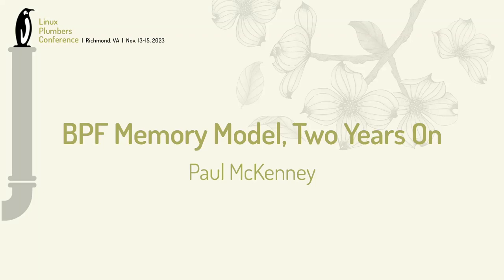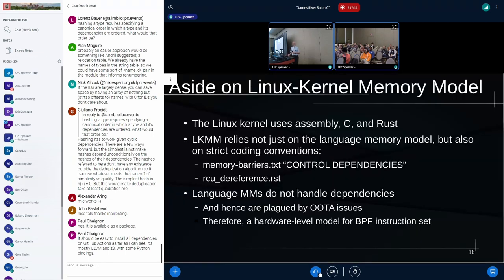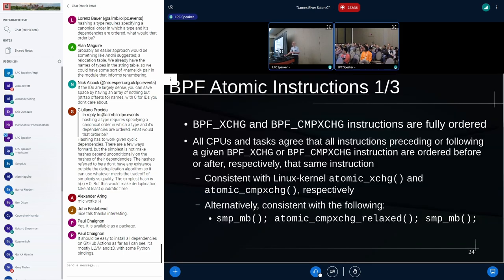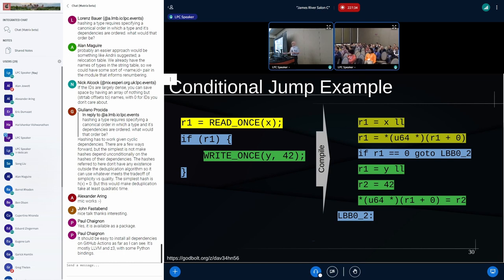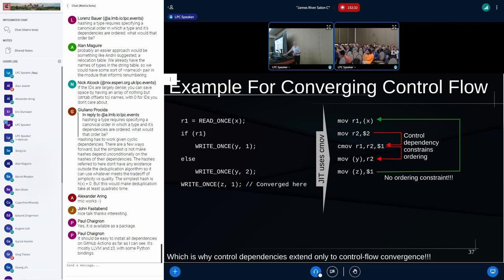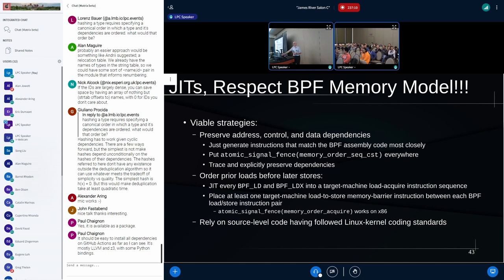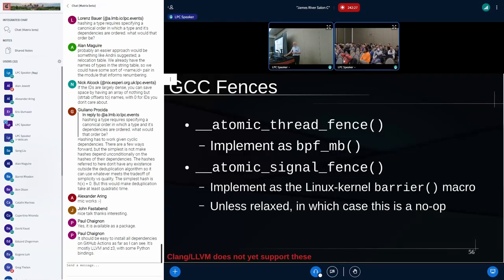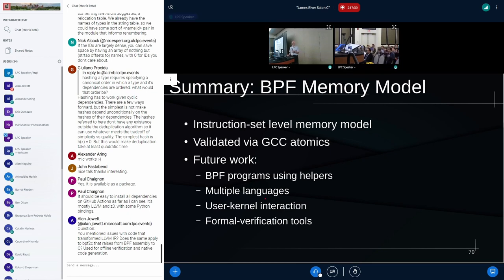BPF Memory Model Two Years On - Paul McKenney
What has happened with the BPF Memory Model, two years after the presentation [1] at the Networking and BPF Summit held at the 2021 Linux Plumbers Conference?

Until recently, not much!

But that has changed, so much so that this presentation will cover a more detailed proposal for a BPF memory model.